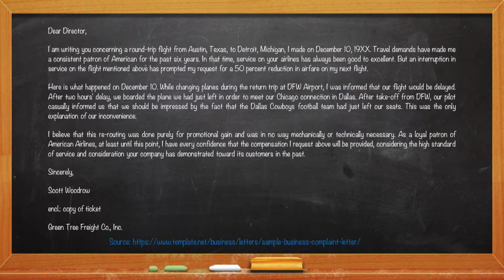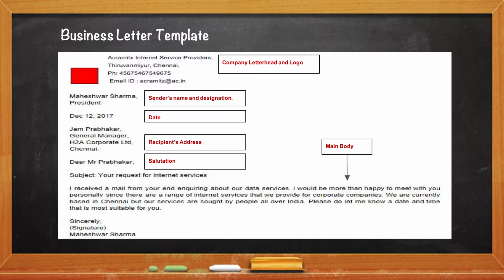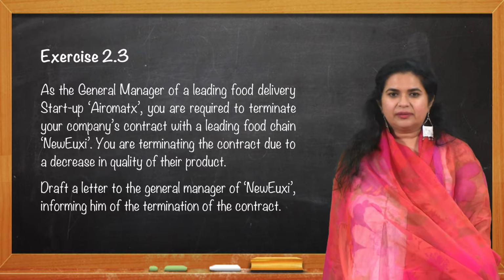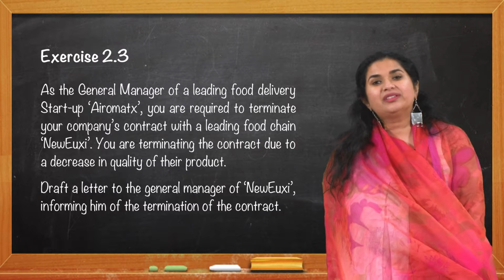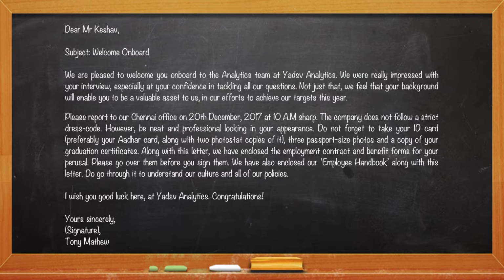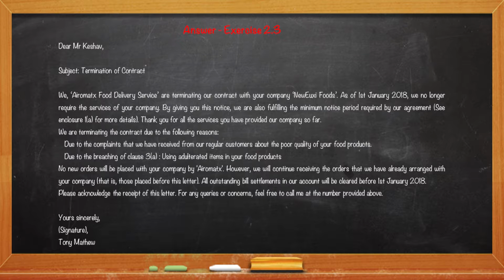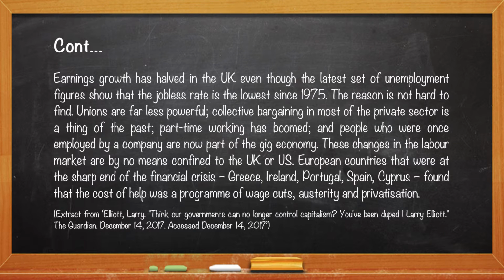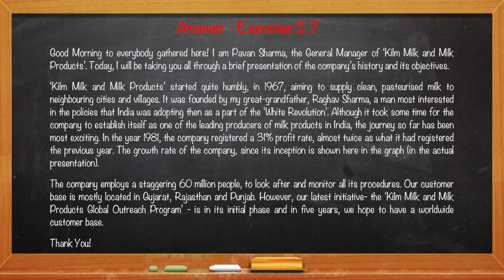Writing (Official letters & Presentation scripts)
Courses: Business english communication